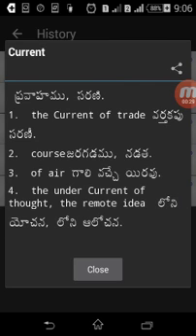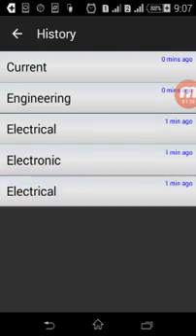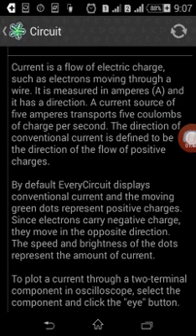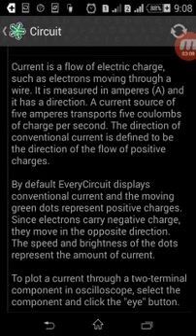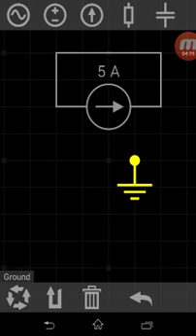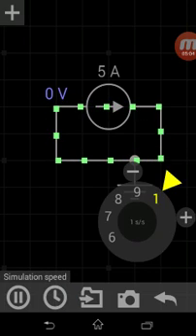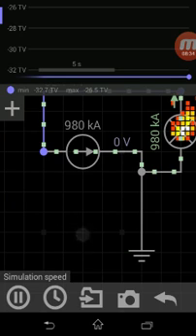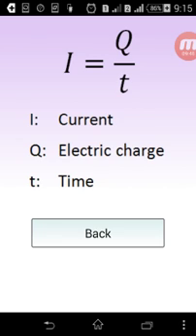What is current and it's meaning [Telugu and English]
Current is a flow of electric charge, such as electrons moving through a wire. It is measured in amperes (A) and it has a direction. A current source of five amperes transports five coulombs of charge per second. The direction of conventional current is defined to be the direction of the flow of positive charges.